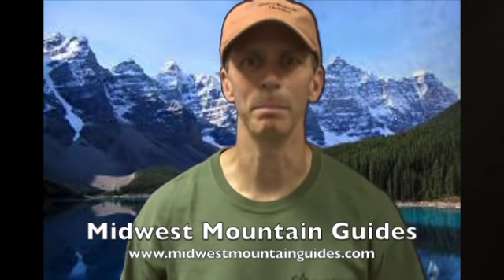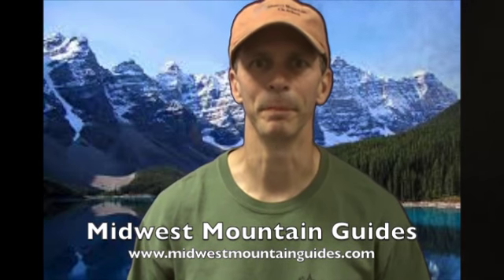How to tie a Girth Hitch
This video is part of Midwest Mountain Guides rock climbing informational series. MMG will demonstrate how to tie a Girth Hitch.